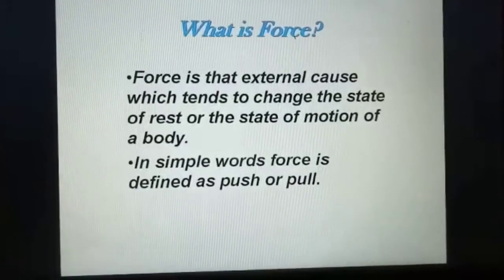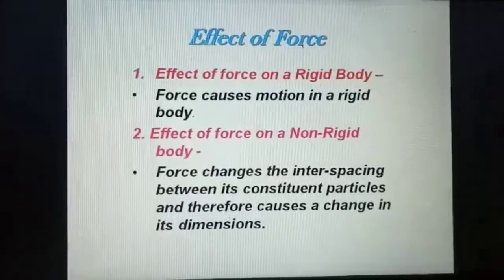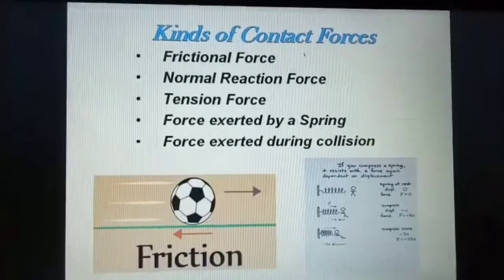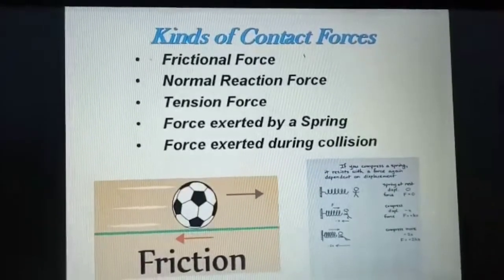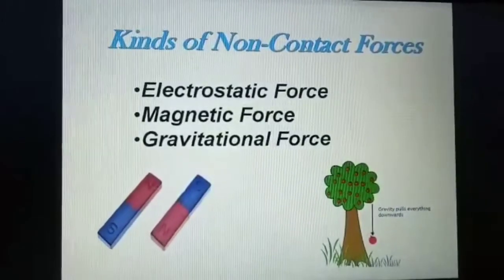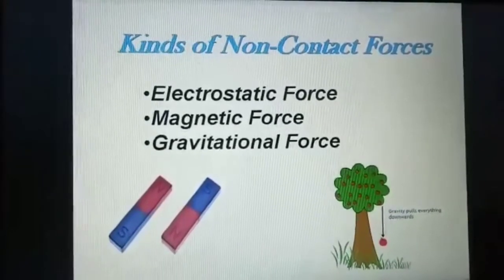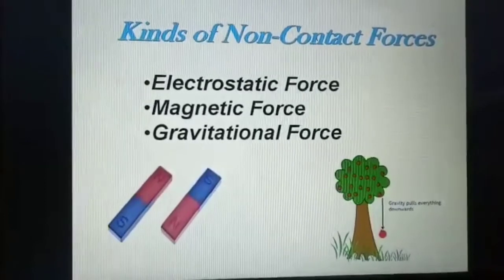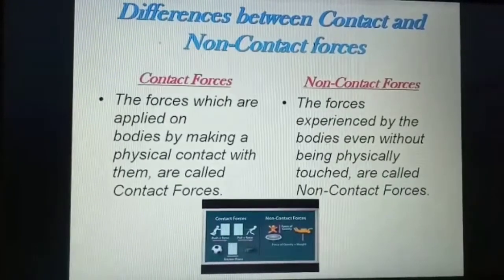ICSE | Class 9 | Physics : Kinds of Forces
by Naysha Agarwal , 9th std